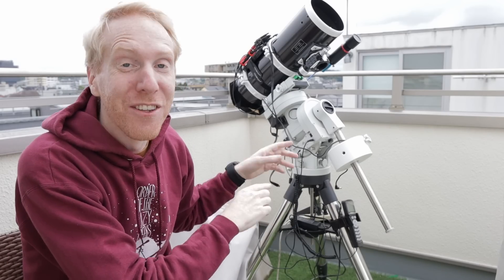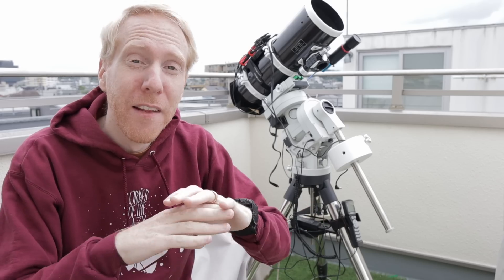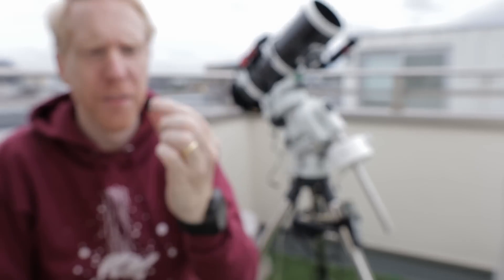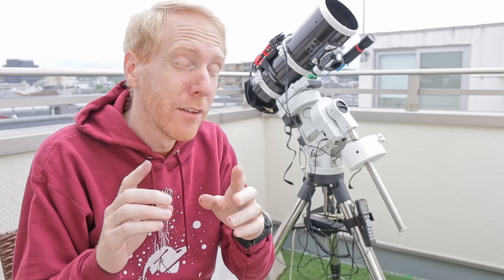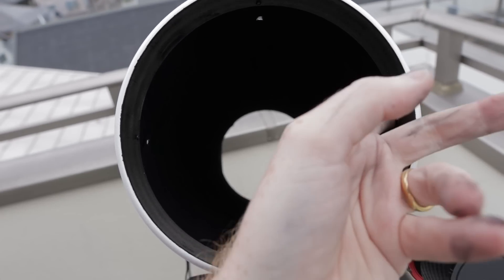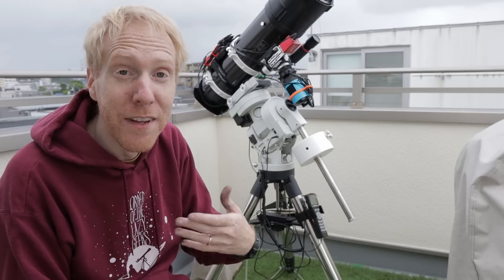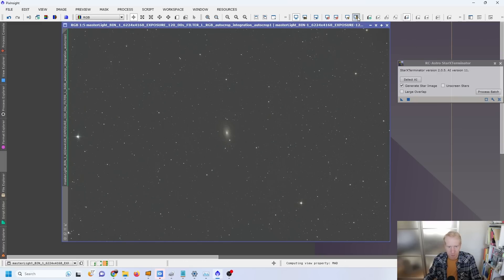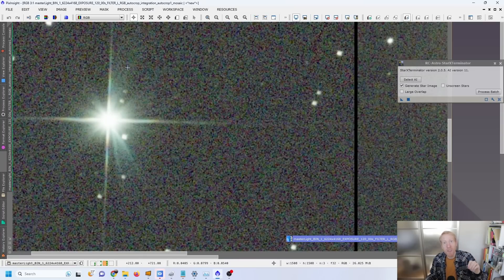FINALLY! GREAT Images with my BUDGET Newt - See how I did it!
Musou Black Pain

Cheshire eyepiece (examples, mine is the second link)
Collimation cap (or just make a hole in a cap you have lying around!!)
Collimation laser
OCAL collimator